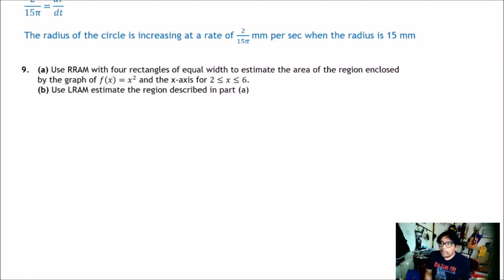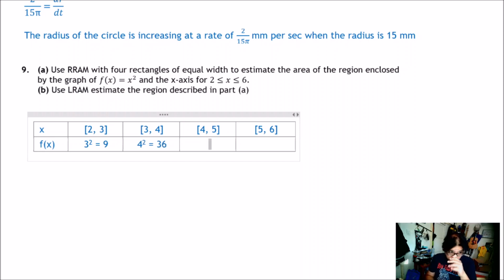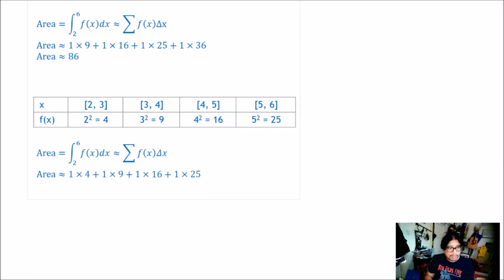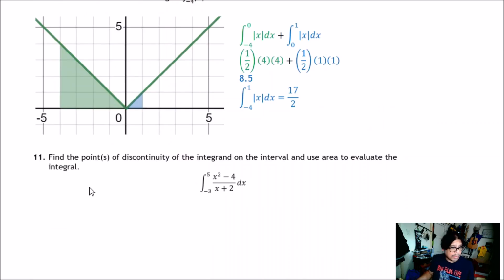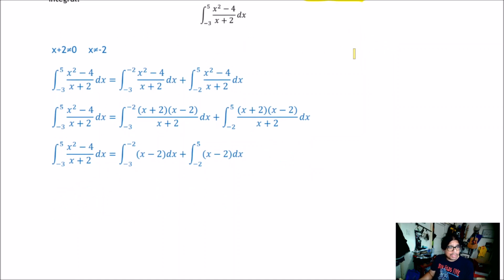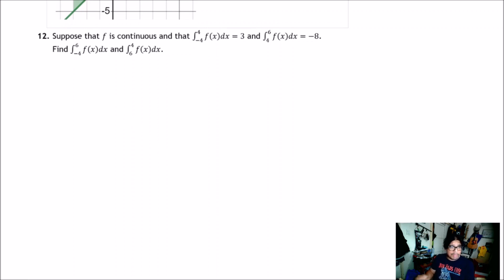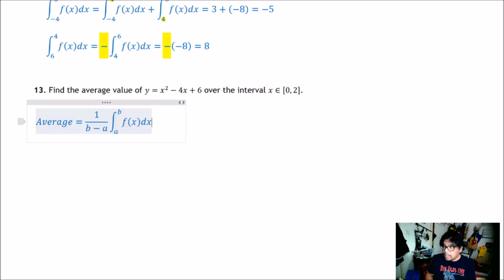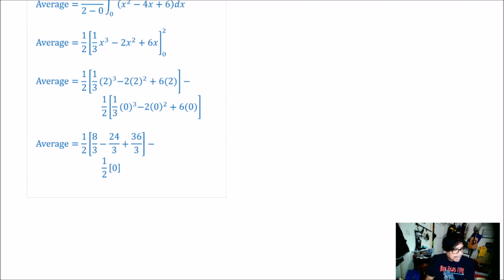AP Calculus B Practice Final Part 3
0:00 - #9 Right Rectangular Approximation Method (Reimann Sum)
4:29 - #9 Left Rectangular Approximation Method (Reimann Sum)
5:52 - #10 Evaluate Integrals with area (Absolute value function)
8:05 - #11 Find discontinuity in an integral
8:42 - #11 Evaluate integral with area (discontinuous function)
13:00 - #12 Properties of definite integrals
15:47 - #13 Average value of a function